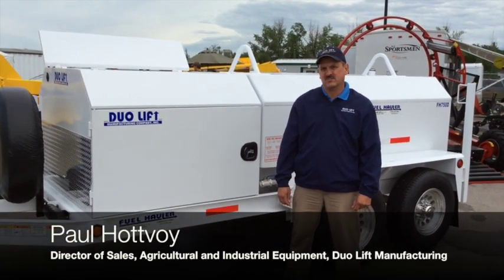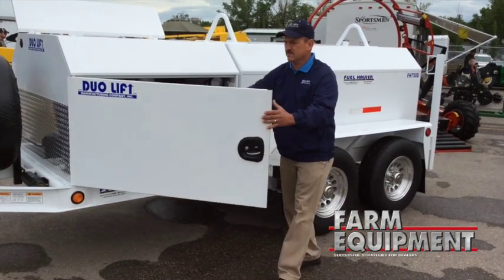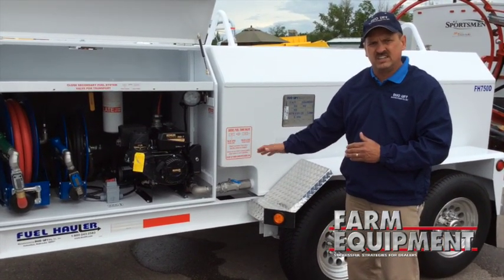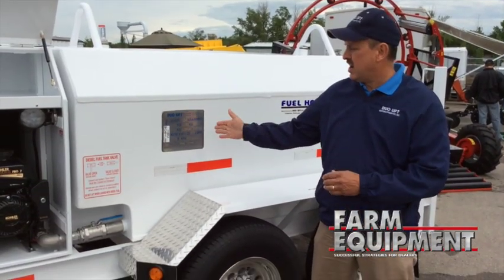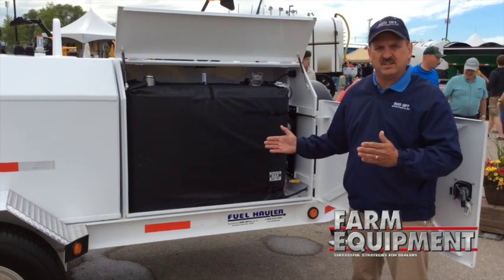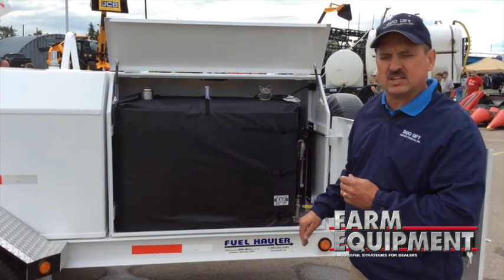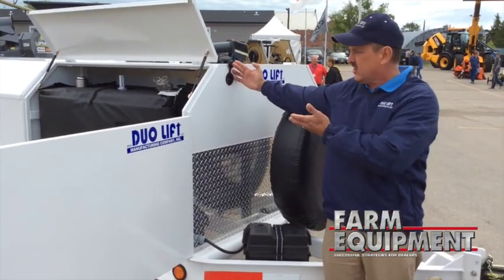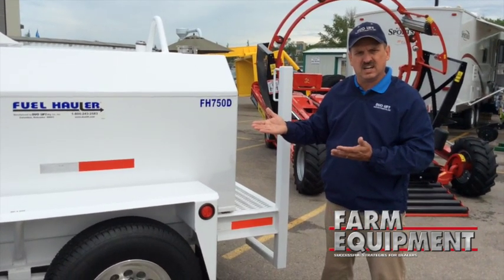Duo-Lift Manufacturing Presents On- or Off-Road Diesel Fuel Trailer with Optional DEF Tanks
Paul Hottvoy with Duo-Lift introduces the first On or Off Road Diesel Fuel Trailer with optional DEF Tanks that is USA DOT, Transport Canada, and UN Certified at the 2014 Canada's Farm Progress Show.